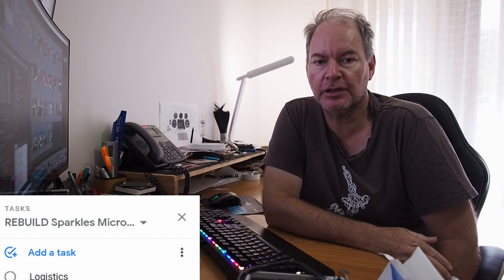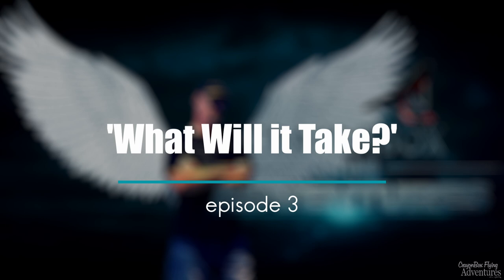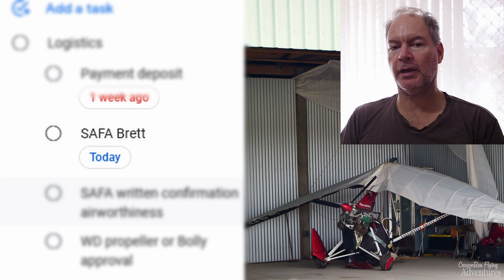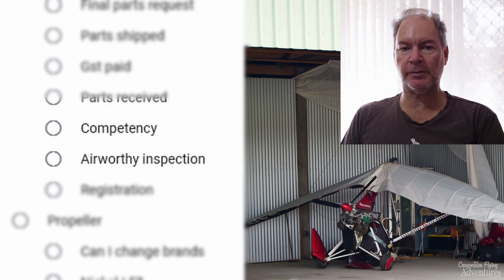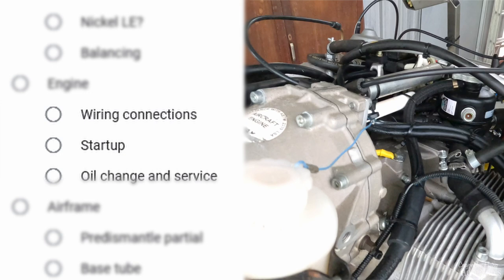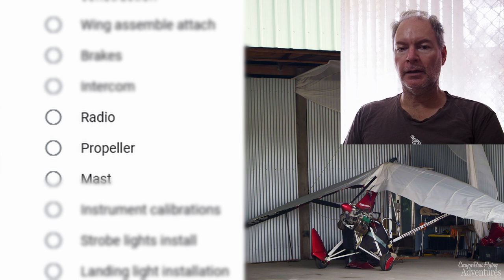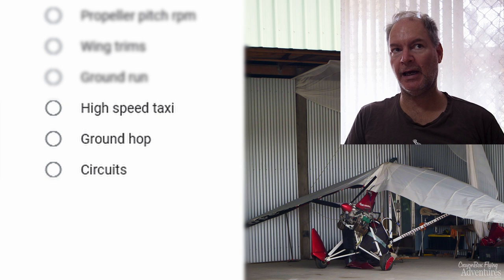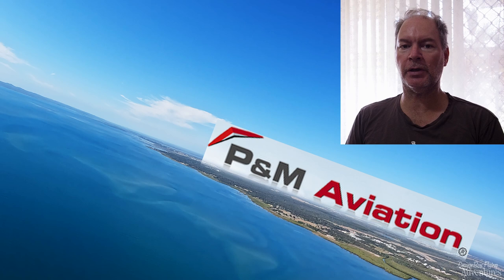Aircraft REBUILD ep3 WHAT will make her Fly Again? | Microlight Aircraft Crash | Rotax 912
Sparkles Microlight has now begun her journey back into the air to fly free again.  Come enjoy the technical challenges, redesigns, and the process of making this wreckage airworthy - again.

This episode;
We take an in-depth look at the extent of the work to make Sparkles microlight airworthy and fly again.   What parts are required, and what type of work to complete this project?